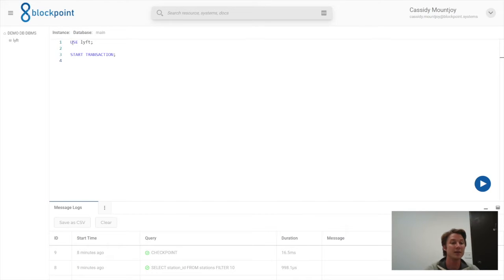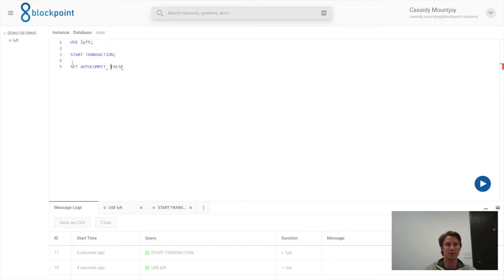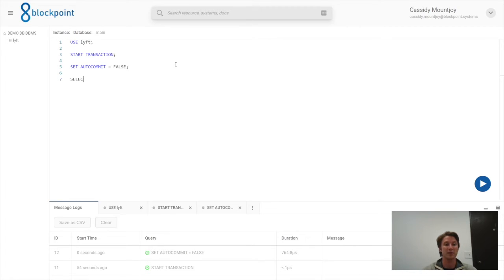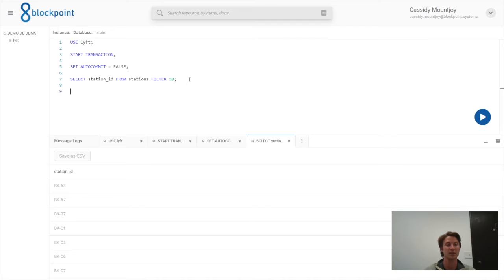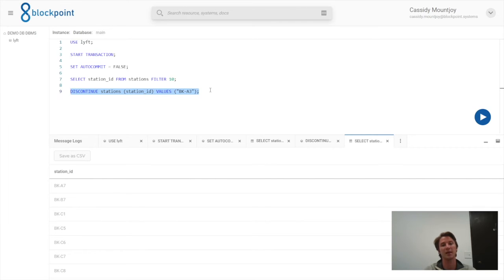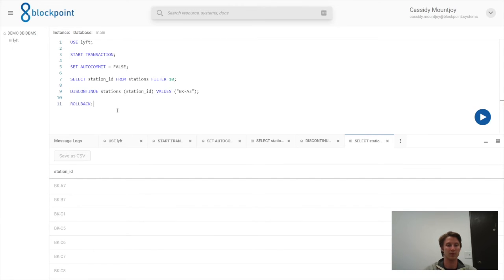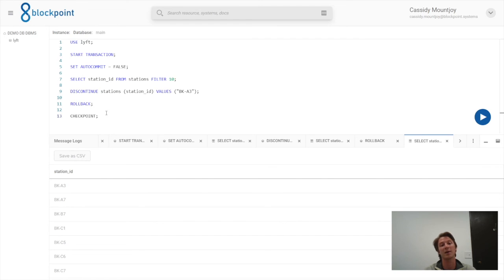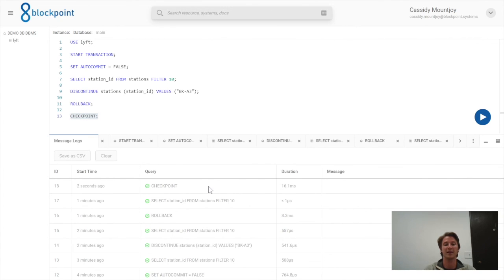Tutorial 8: bSQL Transactions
In this tutorial we demonstrate how transactions work in bSQL. We go over transaction related operations such as committing your changes, rolling back changes, and checkpointing your transaction log.